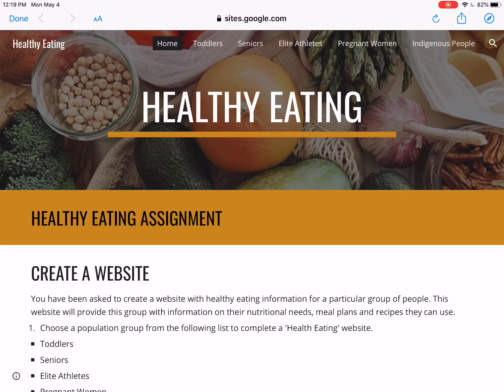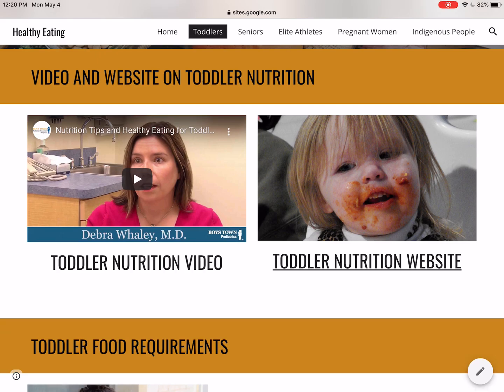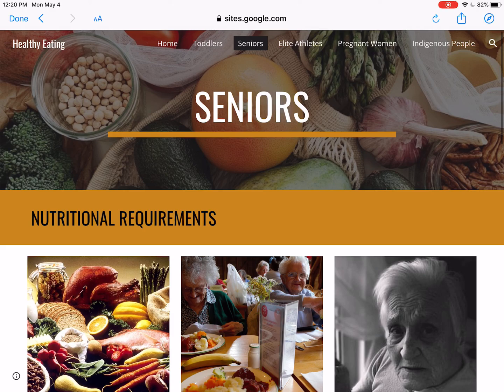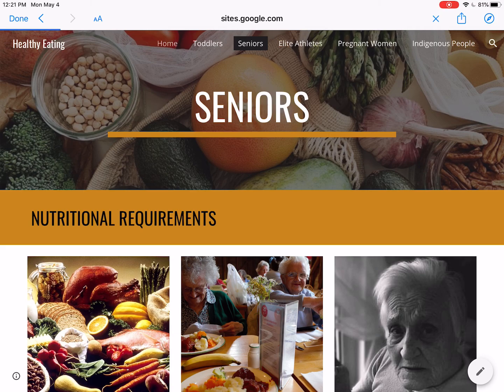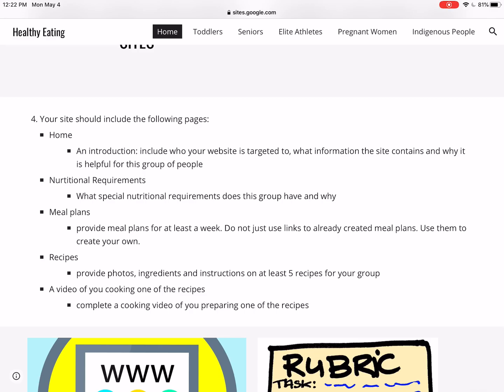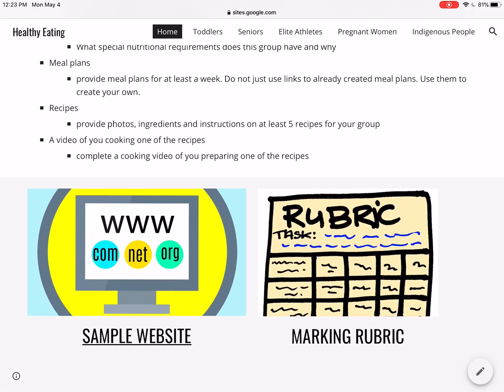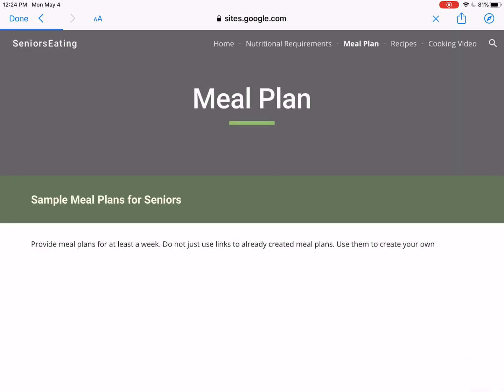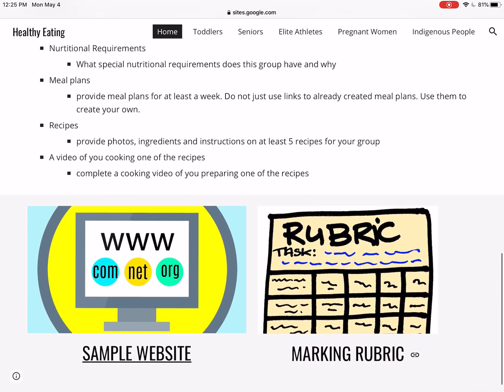Healthy Eating Website